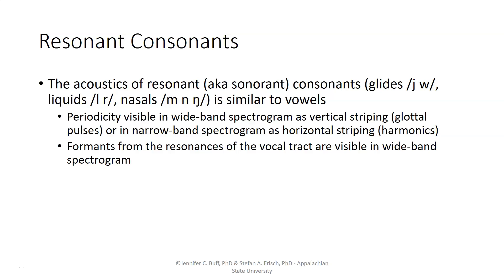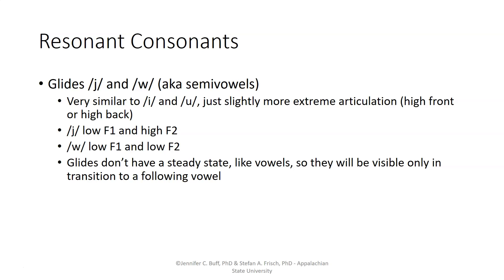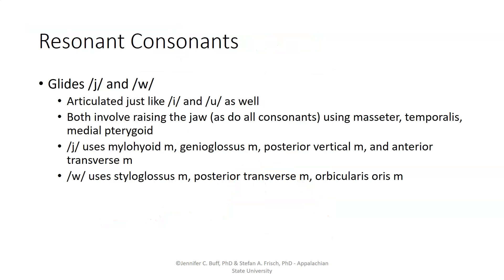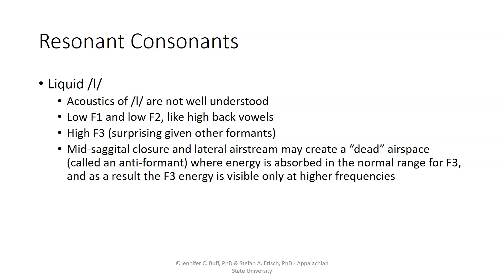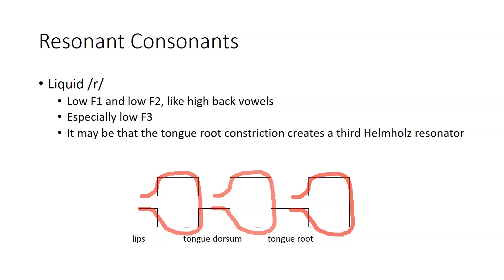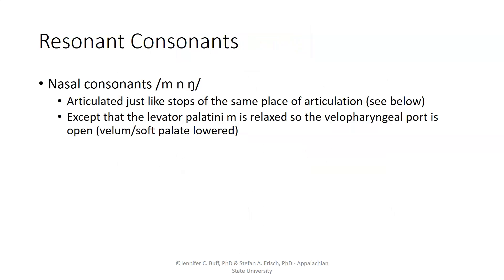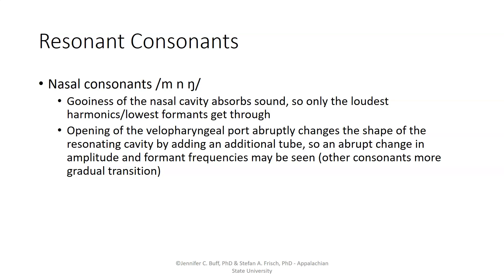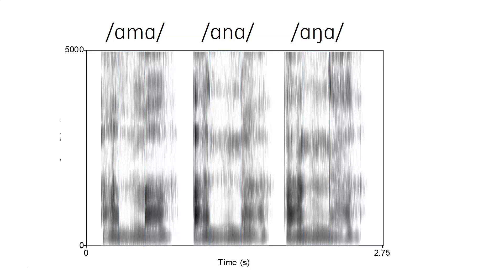CSD3084 Resonant Consonants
Acoustics and articulation of glides, liquids, and nasals.